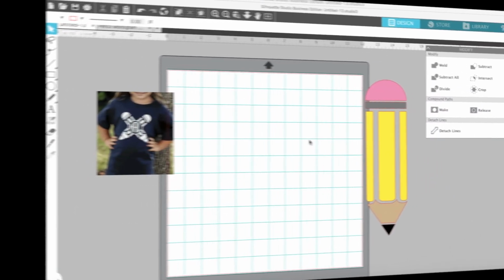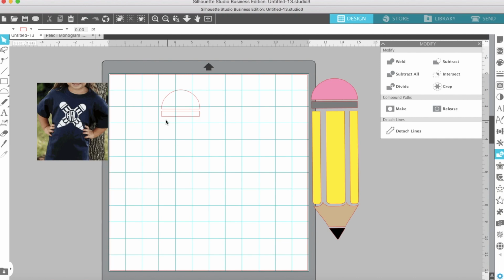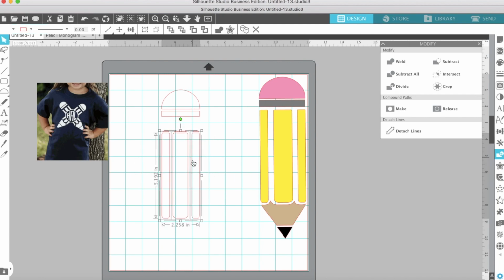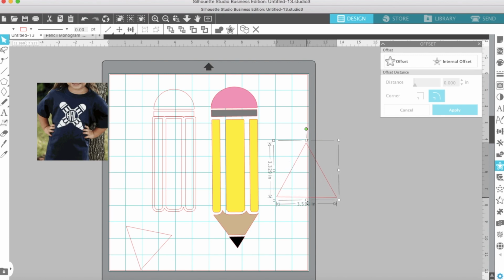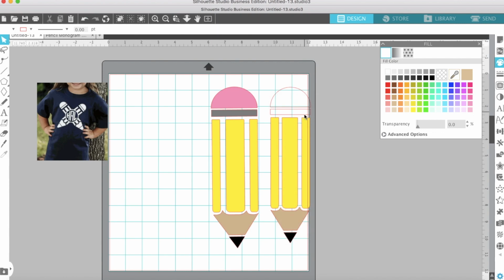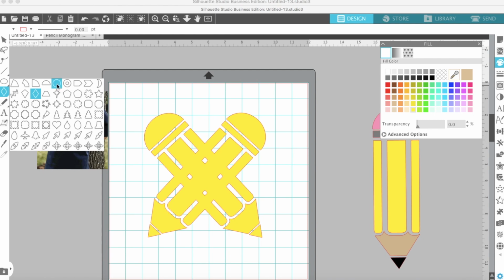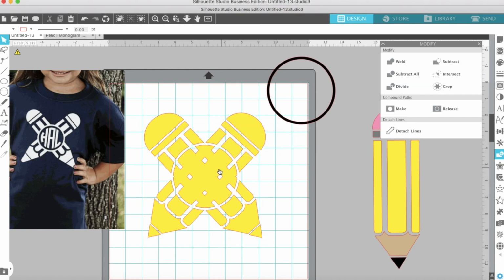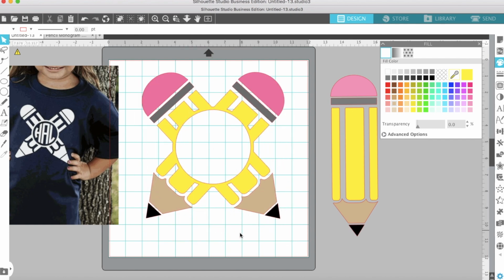Back to School Design File in Silhouette Studio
This video is about using Flexishapes and the Drawing Tool to design in Silhouette Studio to make a super cute back to school design! If you're not ready to dive into designing, you can find this file